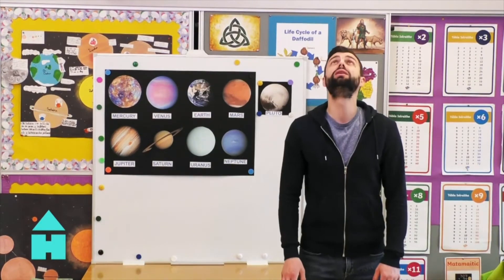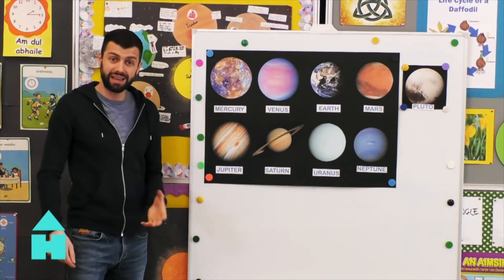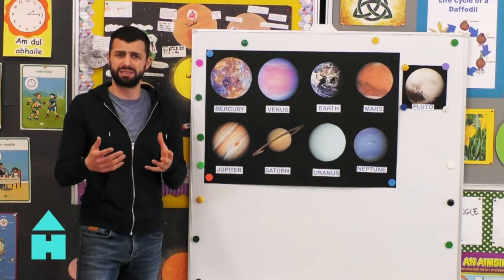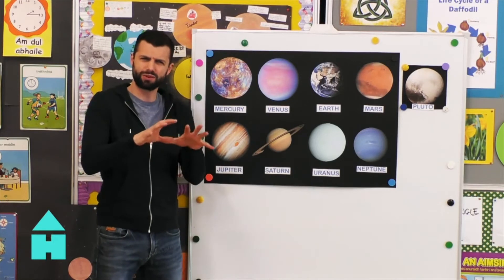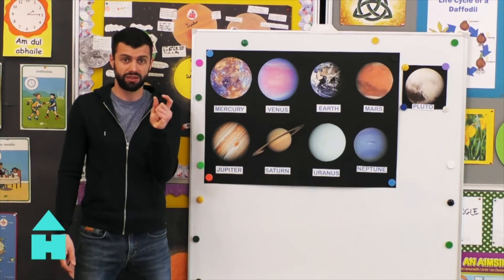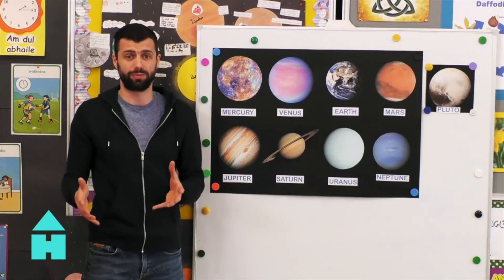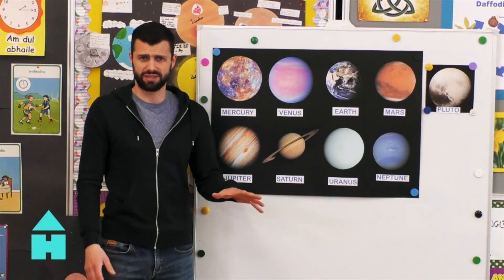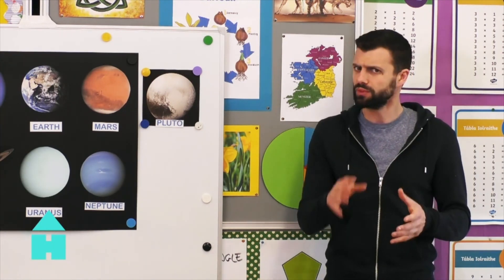Let's Learn About Space 🚀 | Our Solar System 🪐🔭 | @RTÉKIDS​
Let's learn about all the planets in our solar system for ScienceWeek 🪐RTÉKids